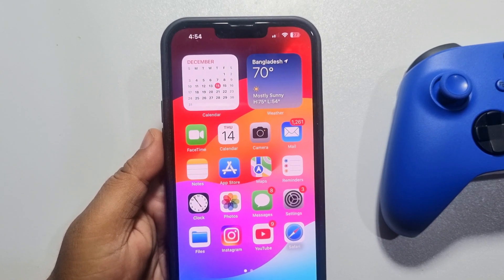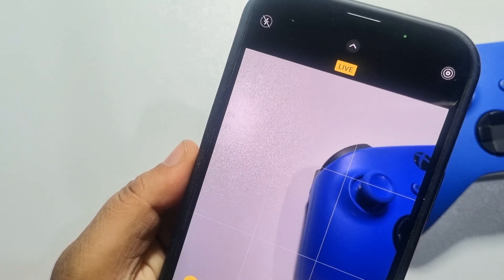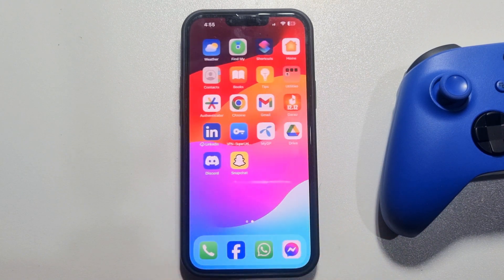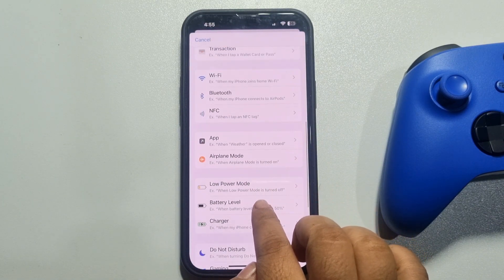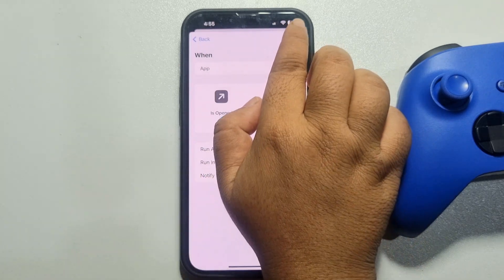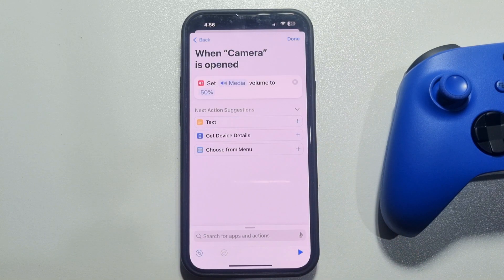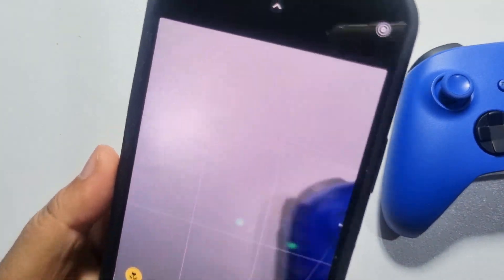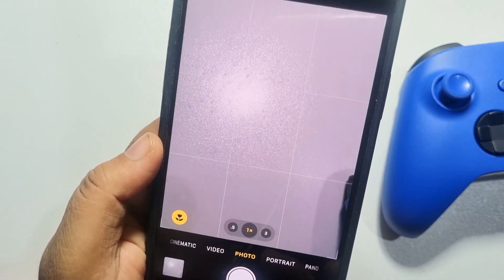How To turn Off Camera Shutter Sound on iPhone 2025 | Full Guide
You can turn off the shutter noise your iPhone camera makes by flipping the Ring/Silent switch to Silent or enabling the Live Photos feature.

0:00 Disable camera shutter
0:43 Setup shortcut apps
1:57 Done
2:06 Open camera
2:34 Outro